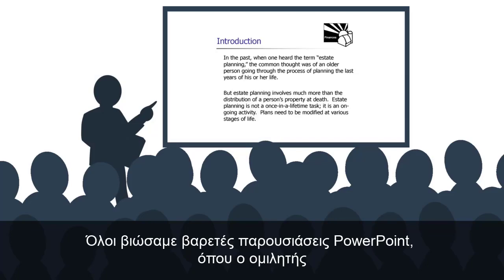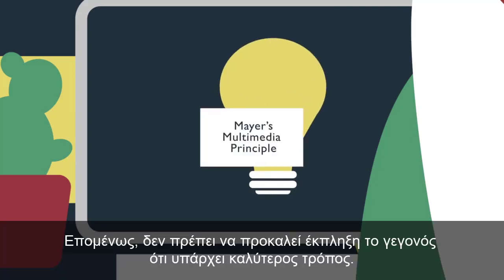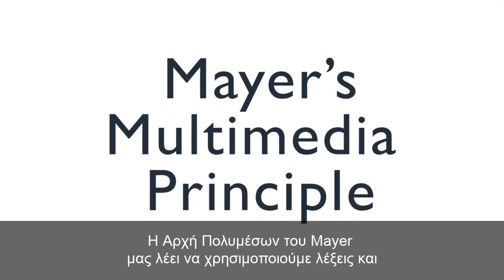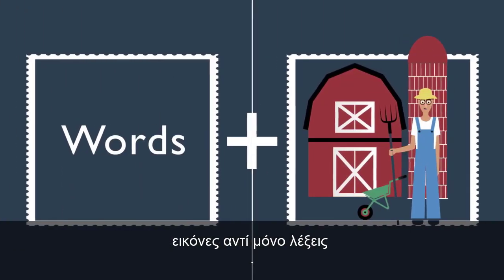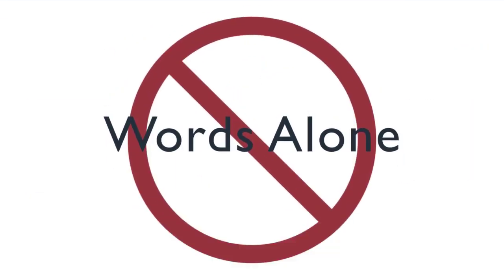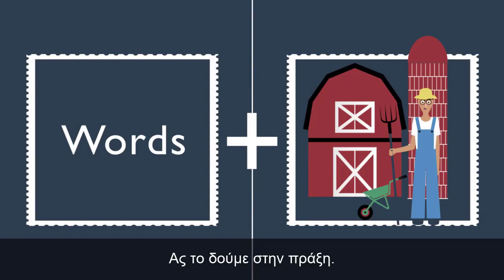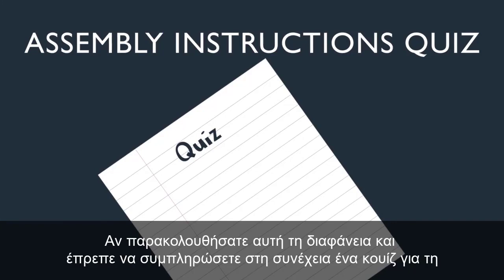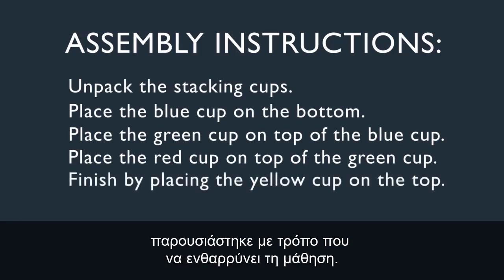Η θεμελιώδης Αρχή των πολυμέσων του Richard E. Mayer (Mayer's Multimedia Principle)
Η θεμελιώδης Αρχή των πολυμέσων του Richard E. Mayer
(Sue Pischke - Wisc-Online.com)